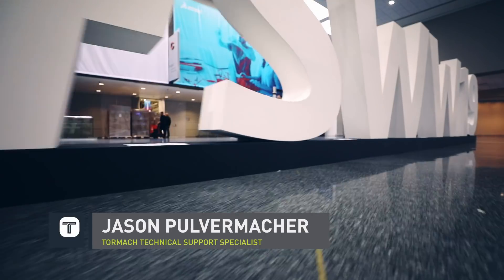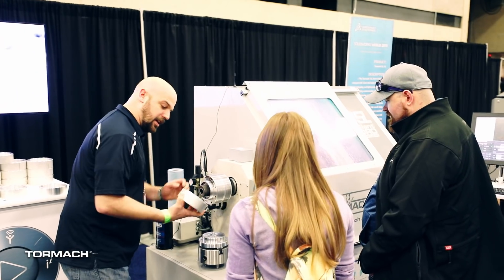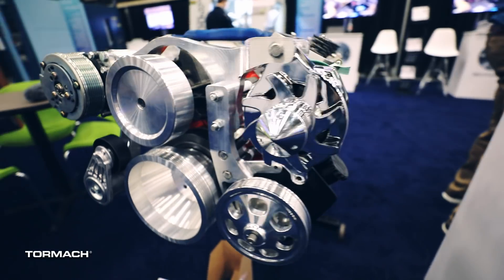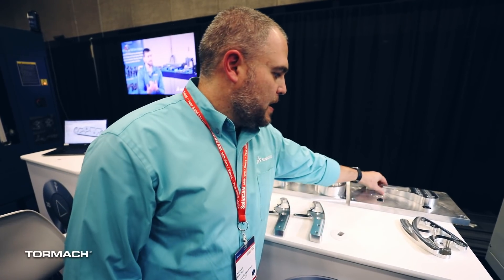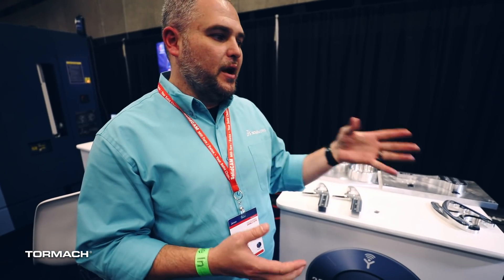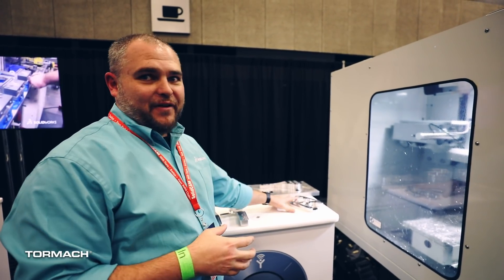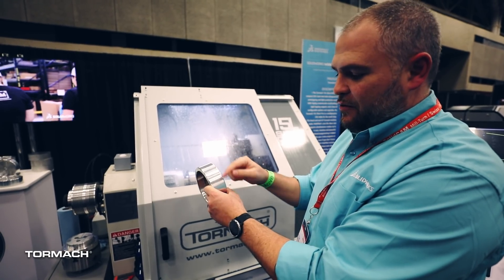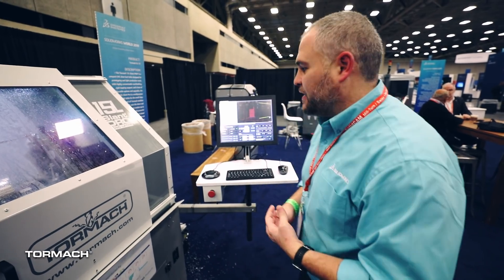Tormach Takes an 1100M+ to SOLIDWORKS World 2019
- powered by our free PathPilot software

Tormach was invited to join the SOLIDWORKS World shop floor in Dallas, Texas, to create parts for a serpentine drive belt on a small block engine. It was another exciting show as 6,000 came through to learn all about SOLIDWORKS and many of them stopped by to visit us.

Michael Buchli, Senior Product Portfolio Manager with SOLIDWORKS, walks us through the design through manufacturing process, where an engine block was scanned with a Creaform scanner, and then the parts where designed to fit that engine. It was a collaborative effort as parts were not only made on the Tormach 1100M+ and the 15L Slant-Pro Lathe, but also a fifth axis machine, industrial 3D printers and all the parts were checked for accuracy on some high-end equipment. All of the machines were tied into SOLIDWORKS IQMS system to manage the workflow of parts. Thanks again to Mitee-bites for providing the workholding to make all our parts!

During the SOLIDWORKS World 2019, Chris got interviewed by SOLIDWORKS Live and Bernard Charlès, CEO of Dassault Systèmes, stopped by the shop floor and was given a tour by Michael and Jason.

For those not aware of SOLIDWORKS World, it is a show for those who want to make a difference! A makers, doers and innovators dream show for bringing life to your ideas and inspire you to move forward in creating. There's no wonder it is one of the top innovative shows out there with over 250 sessions and over 100 different partners that are going to showcase their technology and tools.